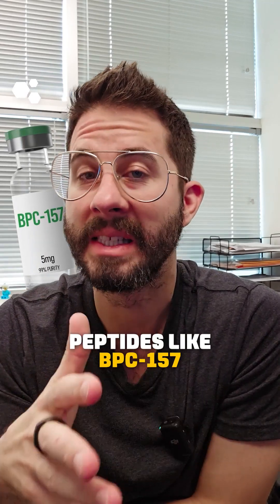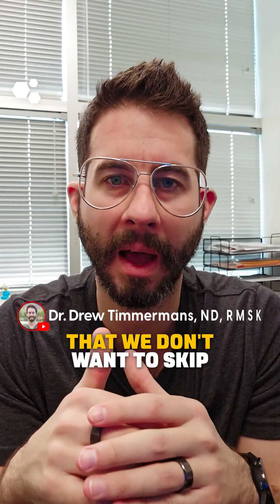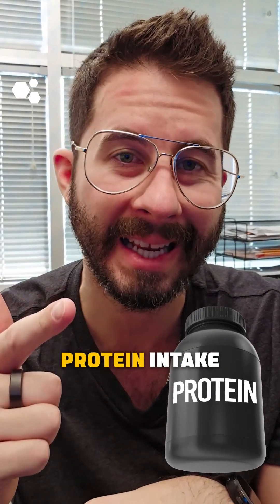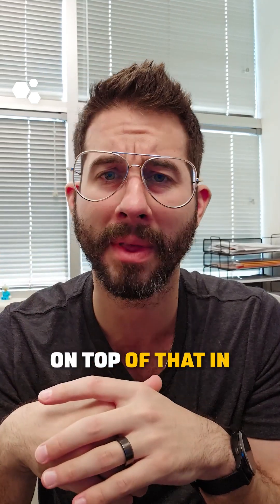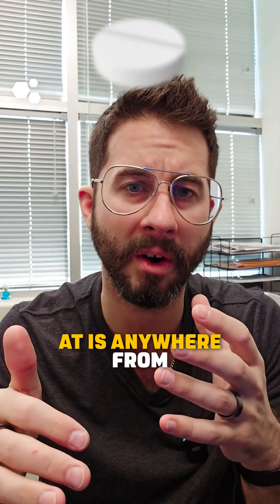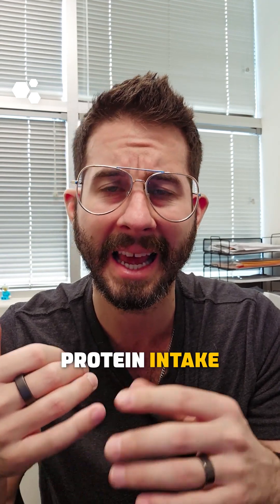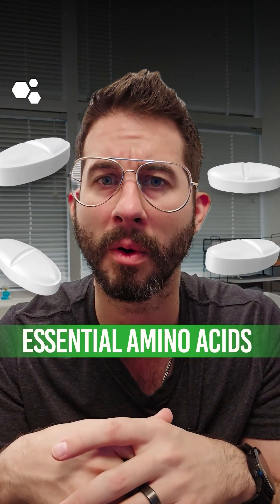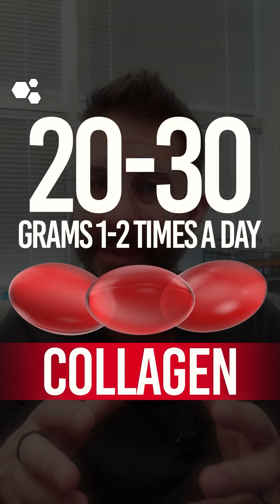The Essential Nutrients for Healing Chronic Pain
Peptides like BPC-157 and TB-500 can aid healing, but don’t overlook the basics for connective tissue repair. Focus on vitamin C (2-10g/day), protein (1g per pound of body weight), essential amino acids (3g leucine), collagen (20-30g/day), and fish oil (2-3g/day). These foundational elements should be prioritized before layering on more advanced therapies.

22 yrs old: Graduated with a Bachelor of Science in Kinesiology from the University of Western Ontario.
23 yrs old: Competed as a long sprinter, anchoring the 4x400m relay to a silver medal at the Canadian national championships, contributing to Western's first national title in men's track and field.
23 yrs old: Started working as a personal trainer for GoodLife Fitness in Canada, quickly becoming one of the Top 10 Personal Trainers nationwide.
23 yrs old: Herniated two discs in my lower back, ending my track and field career and sending me into a multi-year battle with chronic pain.
24 yrs old: Enrolled at the Southwest College of Naturopathic Medicine (now Sonoran University of Health Sciences) after discovering my passion for naturopathic medicine.
26 yrs old: Still battling chronic back pain, I finally became pain-free through a platelet-rich plasma injection.
28 yrs old: Graduated and become a licensed naturopathic doctor.
29 yrs old: Completed the first-ever residency in regenerative medicine and integrative pain management at the Neil Riordan Center for Regenerative Medicine.
29 yrs old: Co-founded Regenerative Performance to help people with chronic pain just as I had been helped.